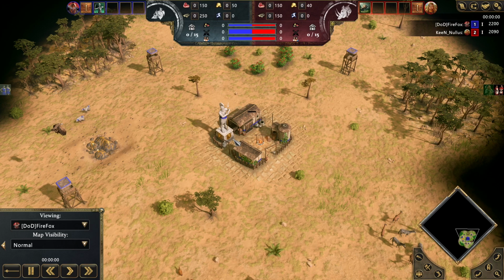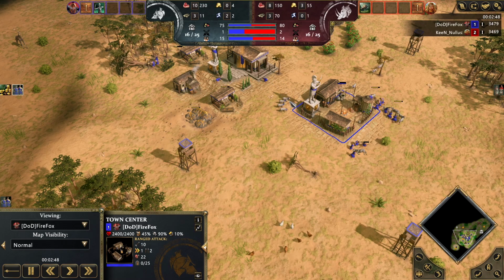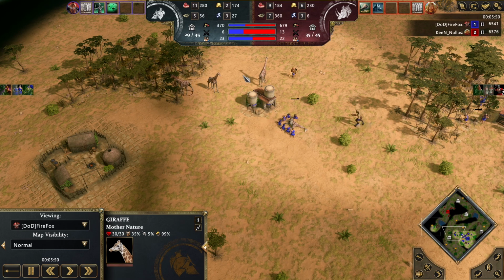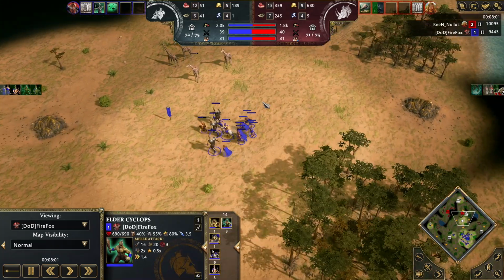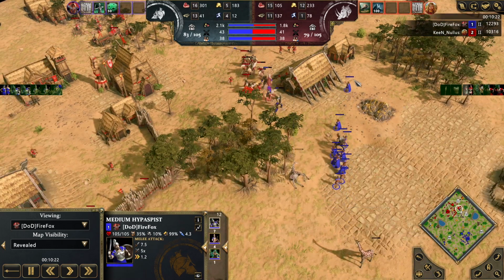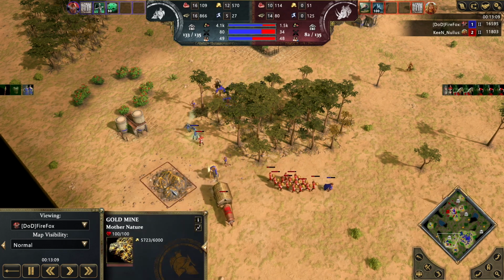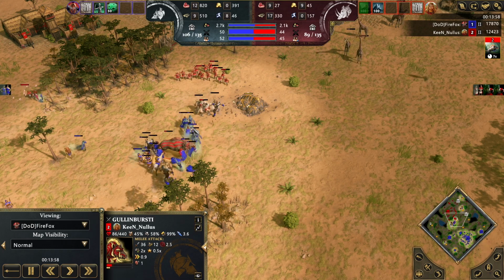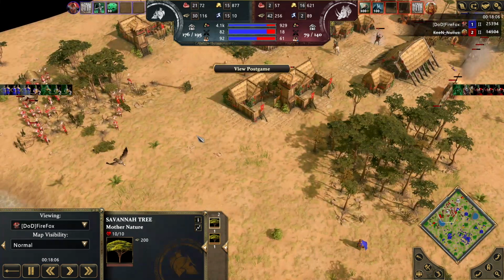HUSKSUPPE Coaches [DoD]FireFox (Hades) vs [KeeN]Nullus (Freyr)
Professional Age of Mythology Retold player HUSKSUPPE coaches [DoD]FireFox against another top player [KeeN]Nullus.

if you wish to also receive professional coaching and improve your game play.